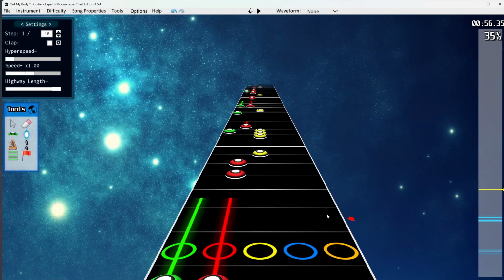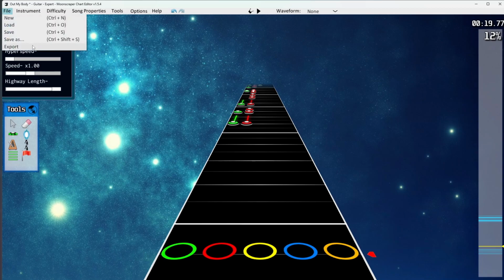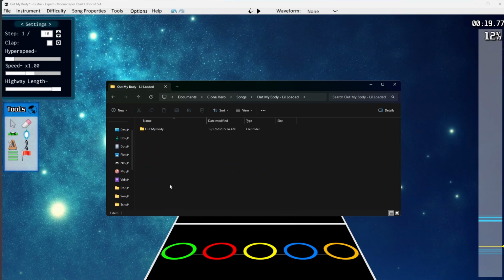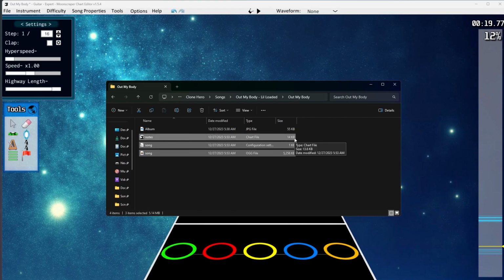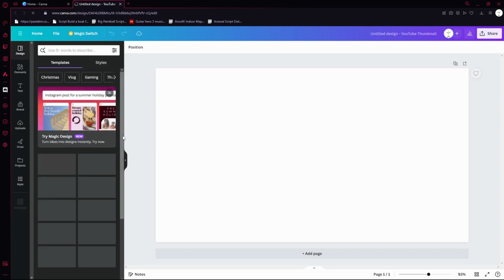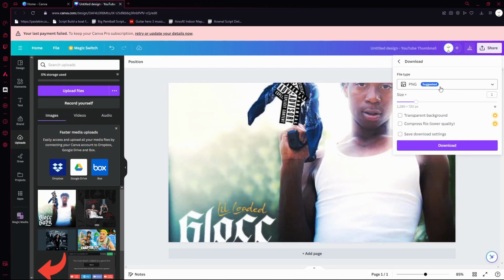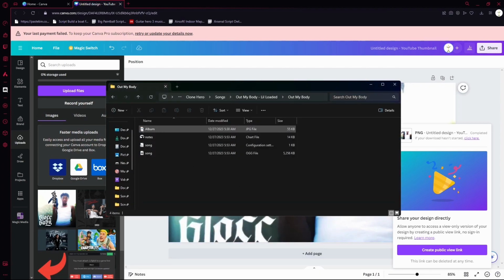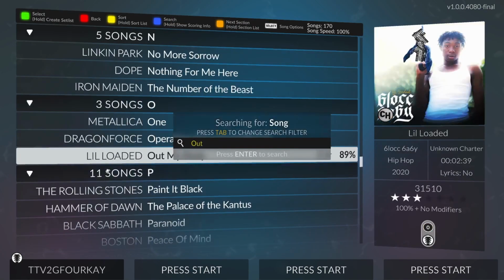How To Add Your OWN Songs To Clone Hero | Custom Charts Tutorial 2023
how to use your own charts and export them correctly to clone hero.